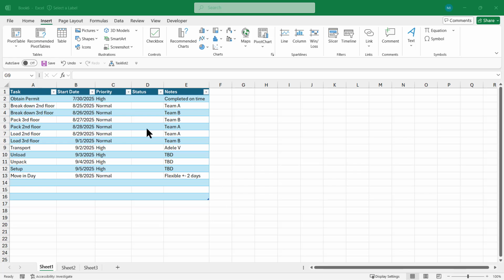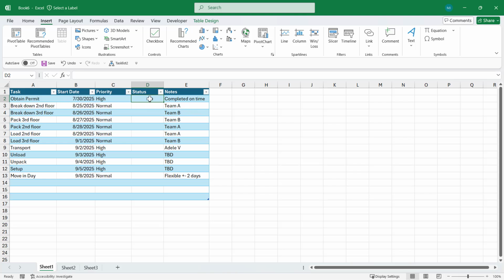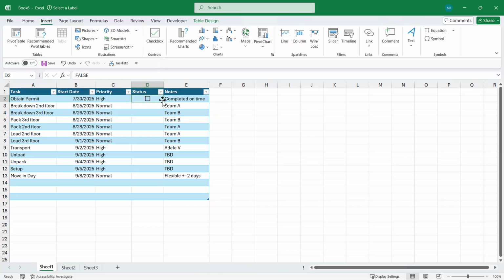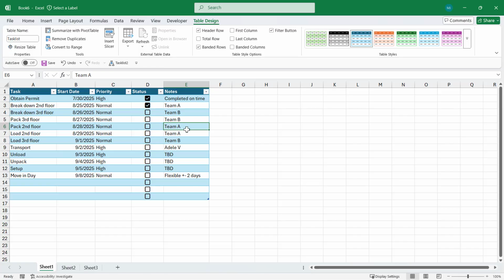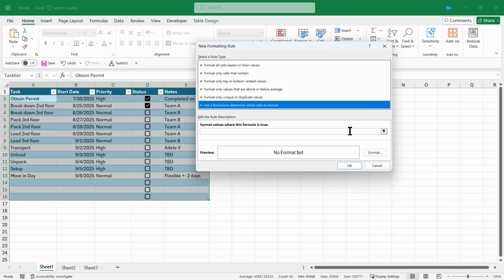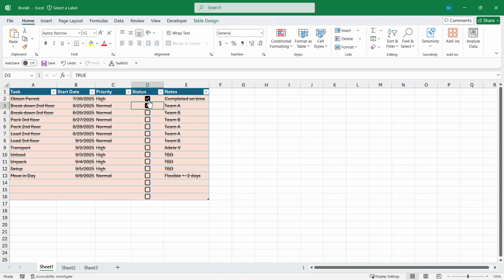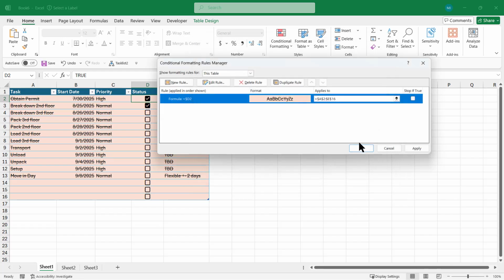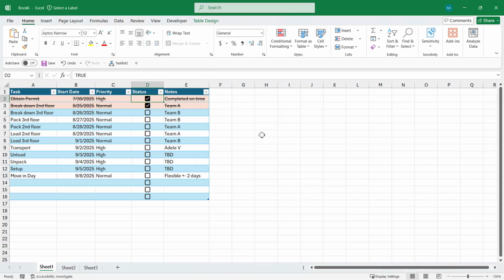Excel Hacks: Visualize Tasks with Checkboxes & Conditional Formatting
Visualize Tasks with Checkboxes & Conditional Formatting